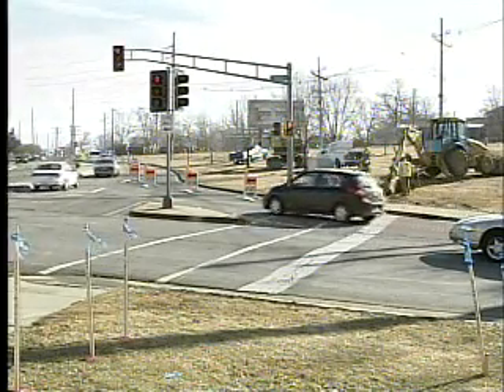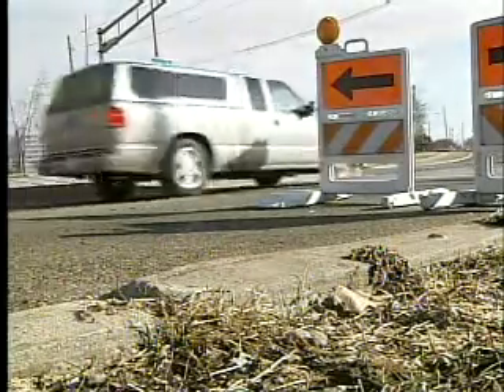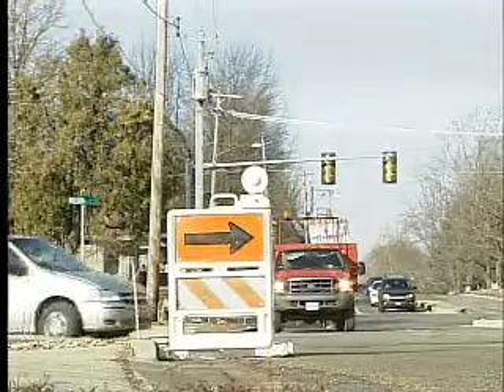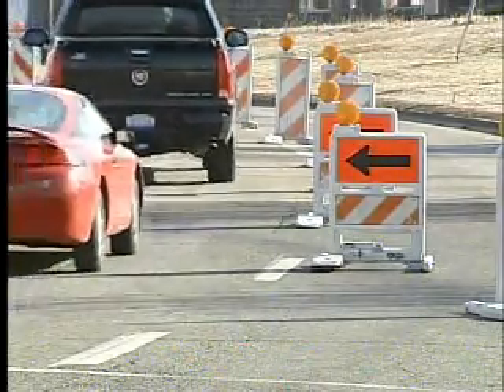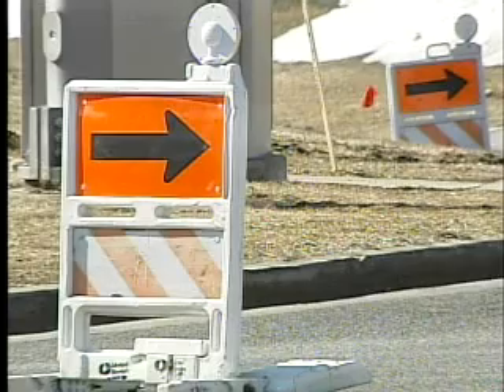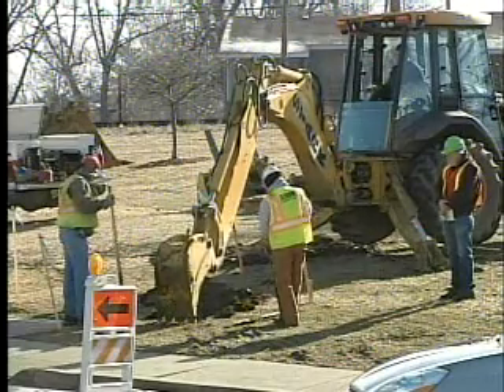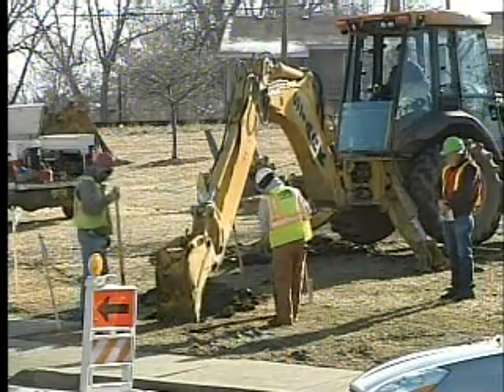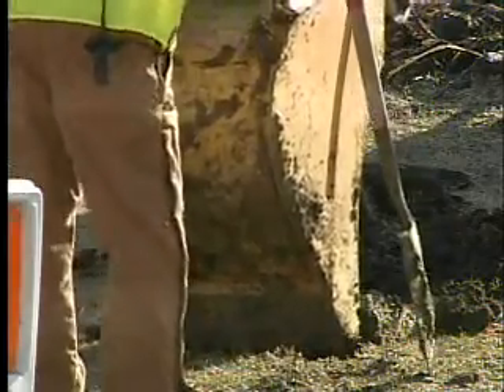Construction on Beaufort Ave. in Normal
Construction begins on Beaufort St. as the Uptown Normal ren